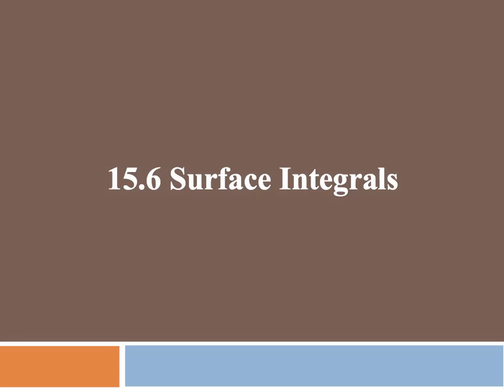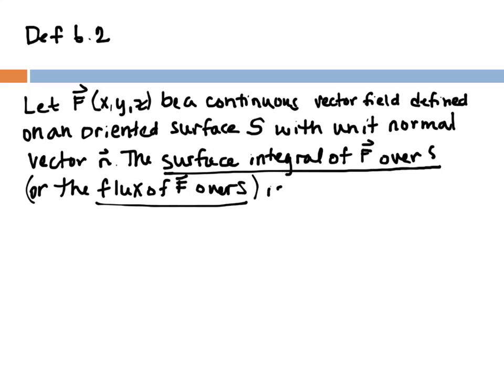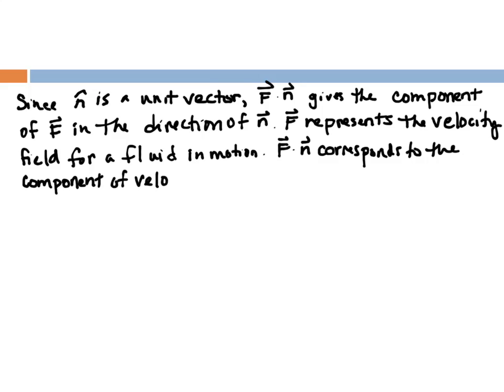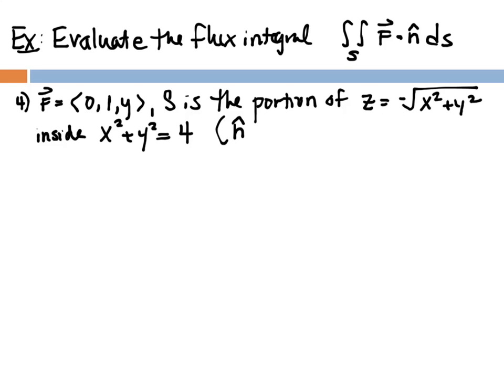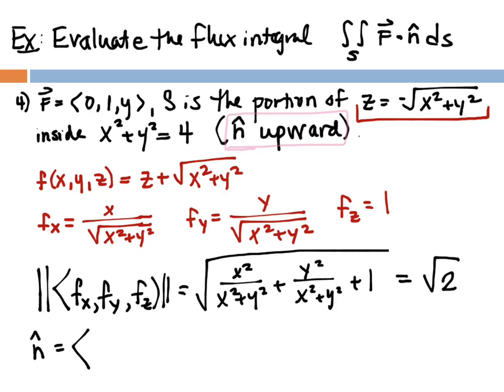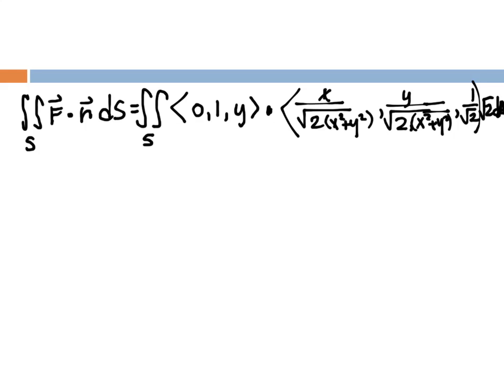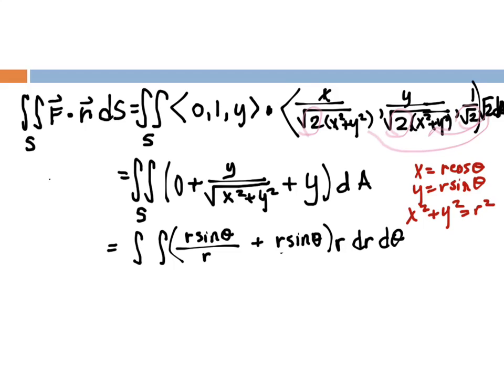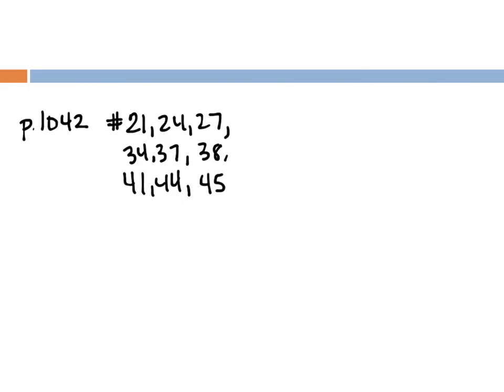15.6 Surface Integrals (part 2)